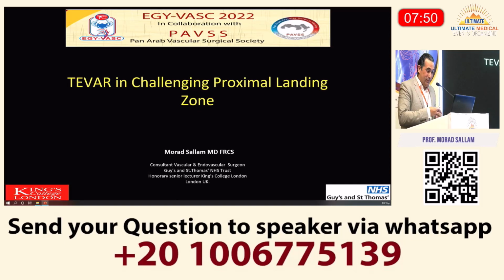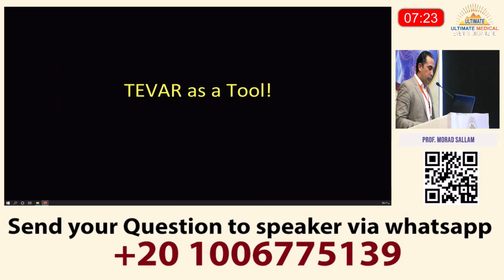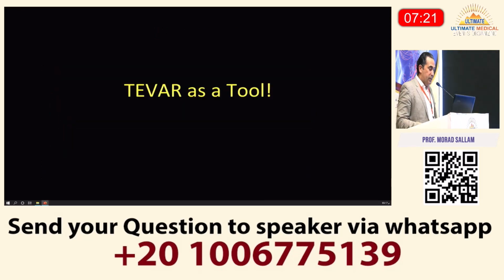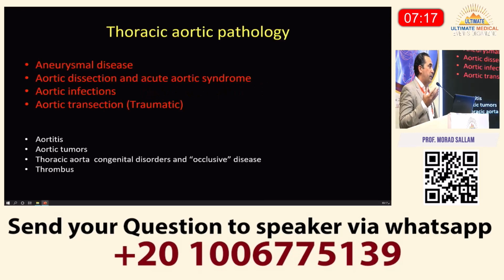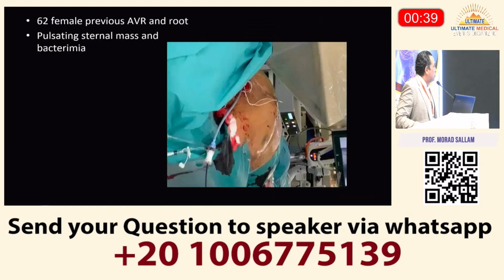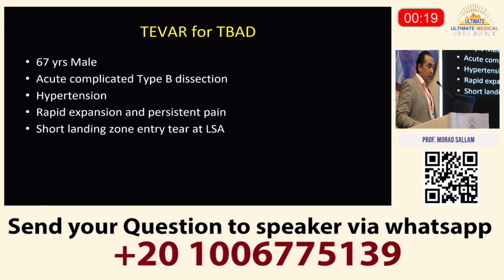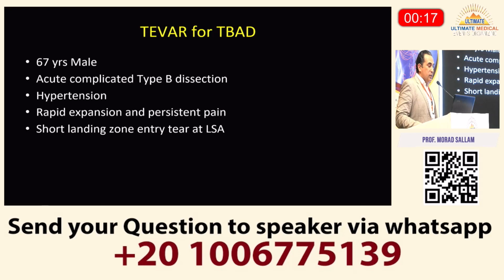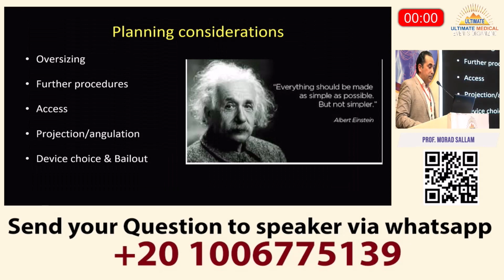Vascular online training PAVSS 2022 Prof Morad Sallam TEVAR out of IFU